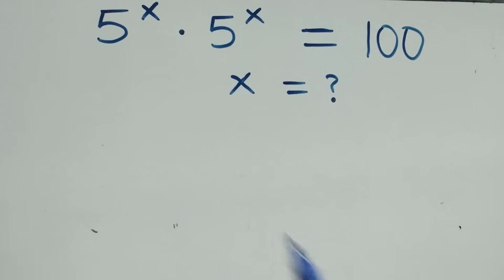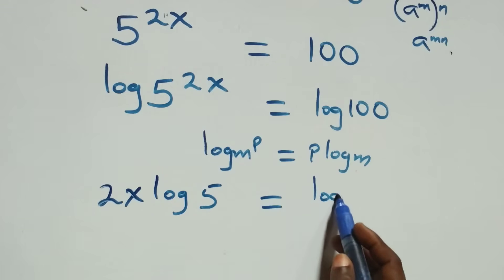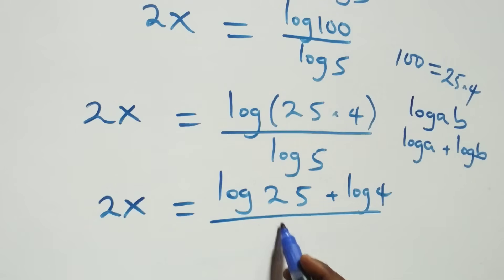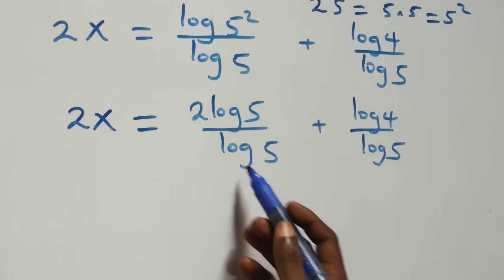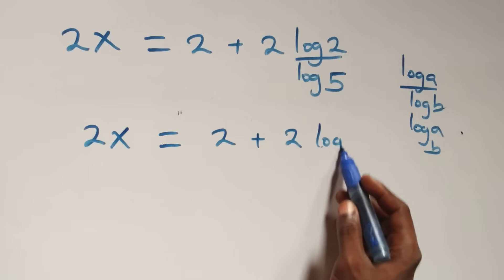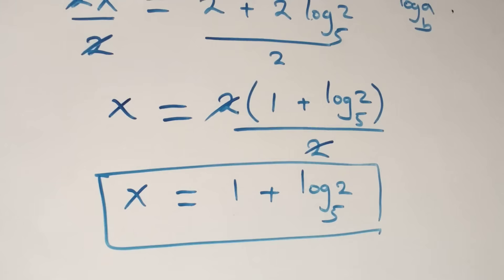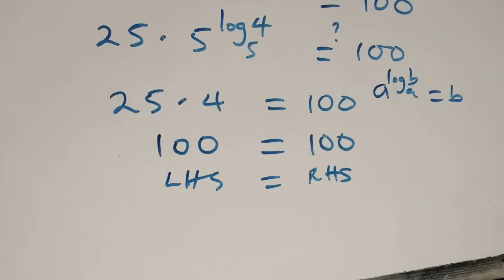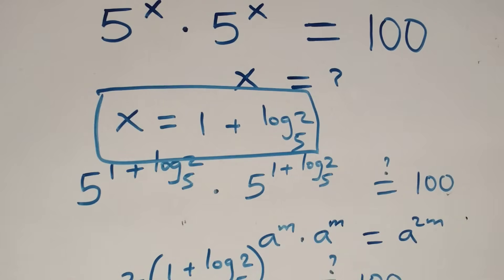Germany | Can you solve this? | Math Olympiad